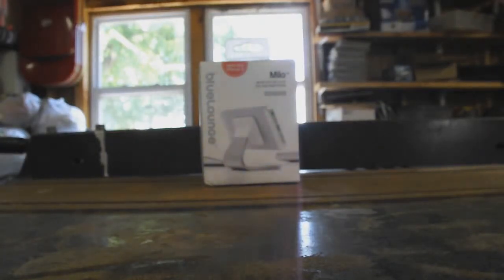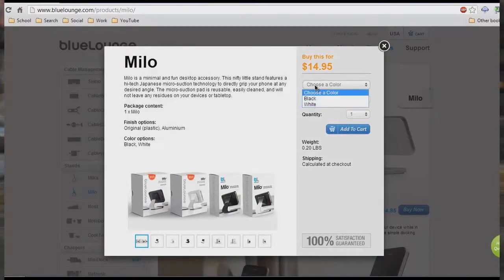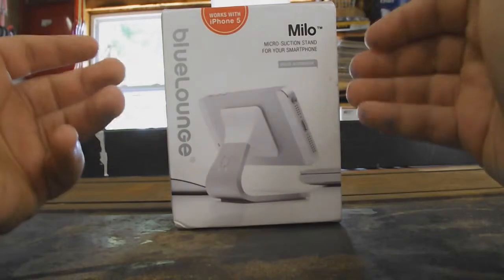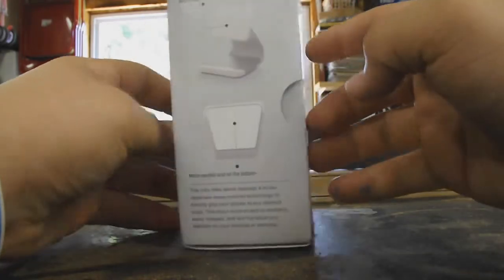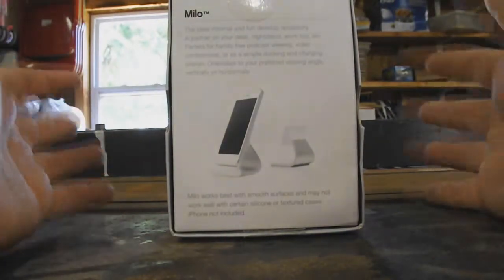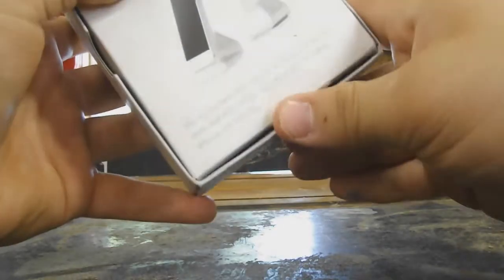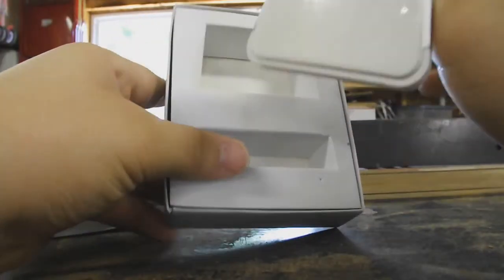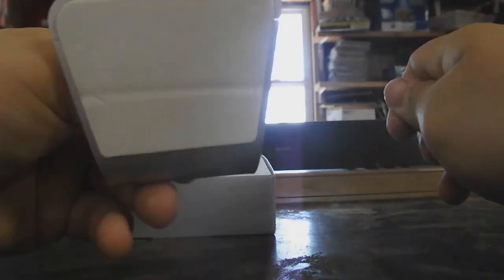[Unboxing]Bluelounge Milo Stand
In this video Cas unboxes the Bluelounge Milo Stand White Aluminium edition. This runs for 29.95$, but the plastic one runs for much cheaper at 14.95$. If you would like to pick up one of these for yourself, head on over

This will be the stand that I will be using from now on to make my videos. Be prepared for many reviews to come!

Also, I wanted to start to make videos on "My Top Favourite Game Of The Week." Tell me what you think.

 - Cas